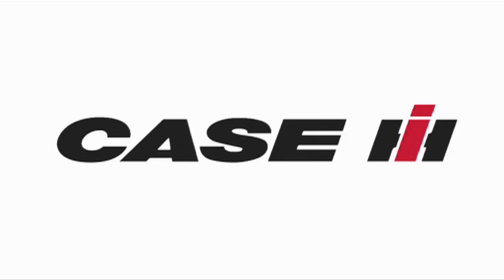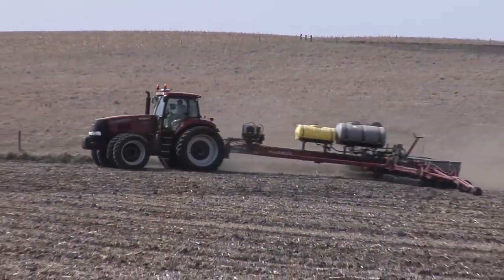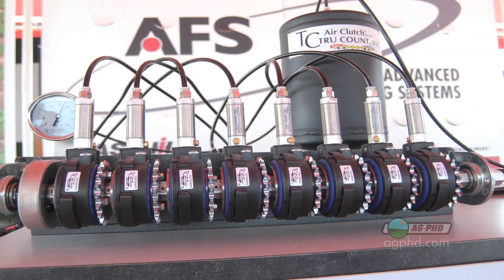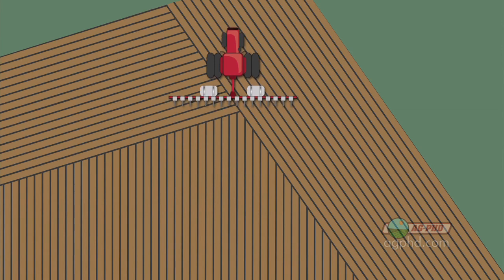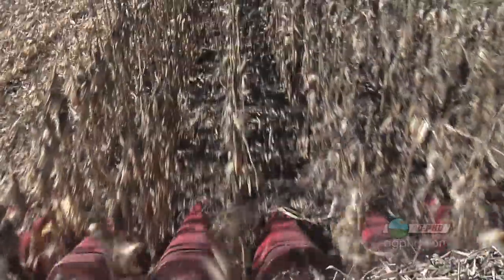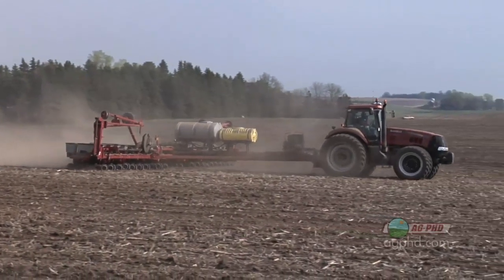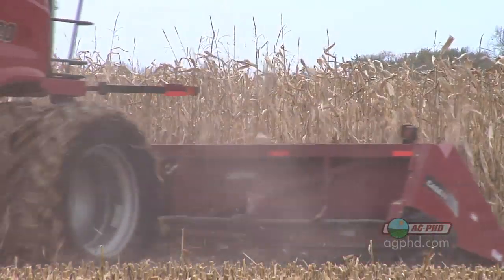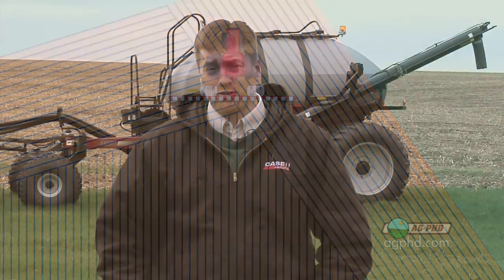Iron Talk #630-Planter Clutches (From Ag PhD #630 5/2/10)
Darren explains how RTK-controlled planter clutches can help save you money on the farm.